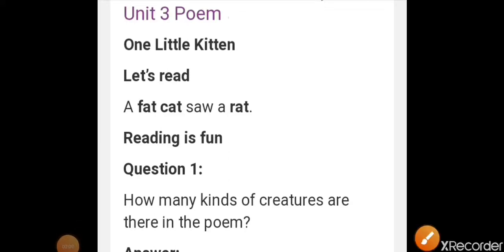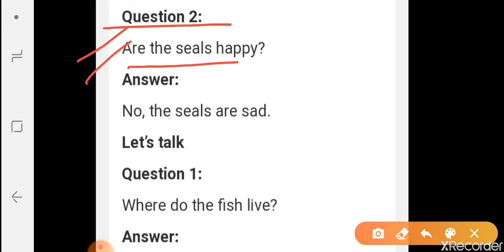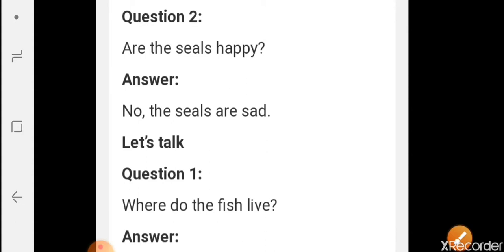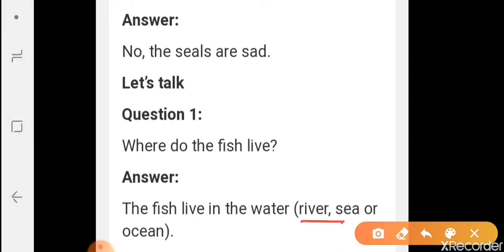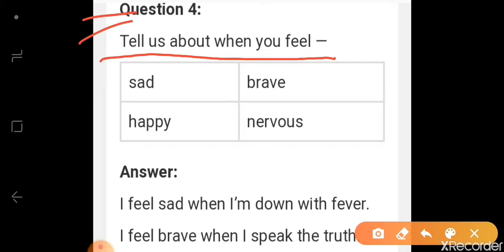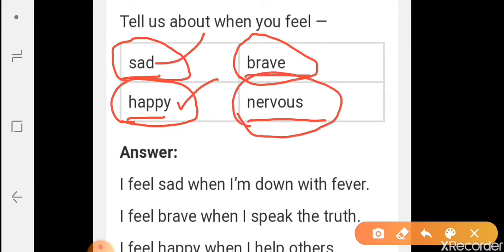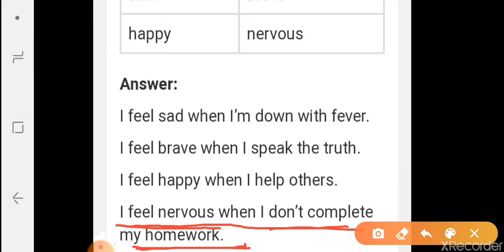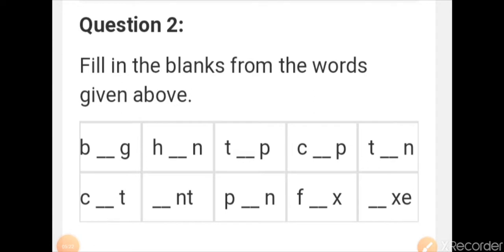Class 1 Eng. (Unit 3. Poem/Part 2 Qn.-Ans. Explanation)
Write and Remember